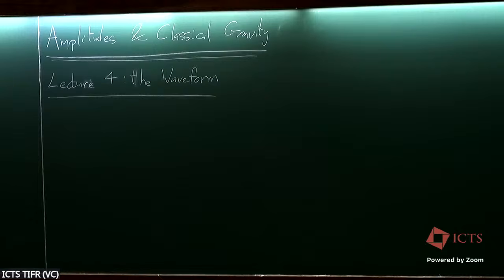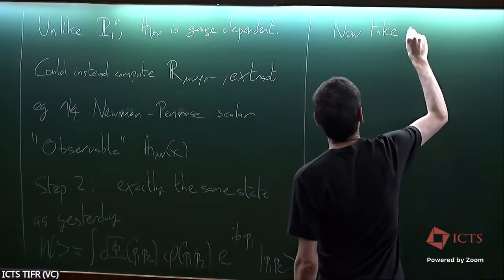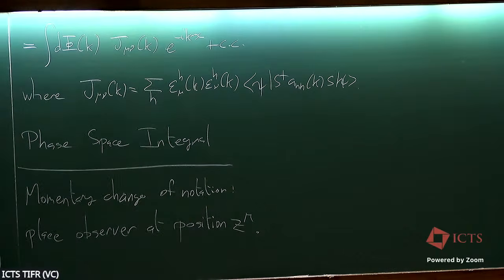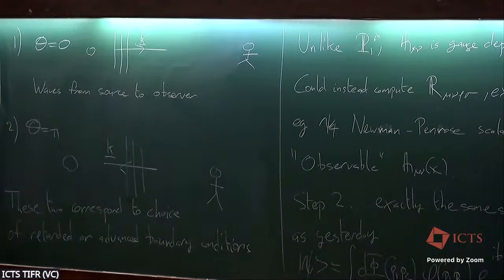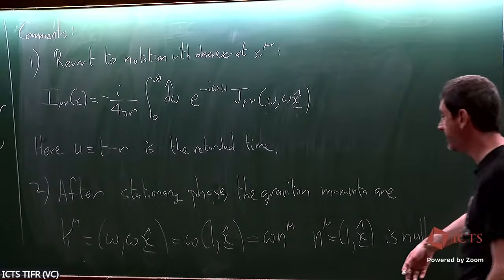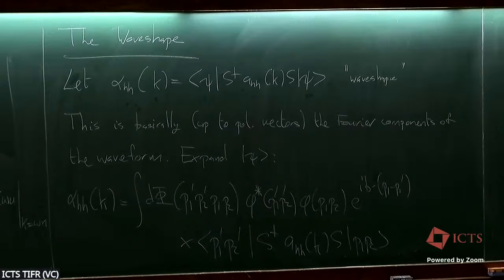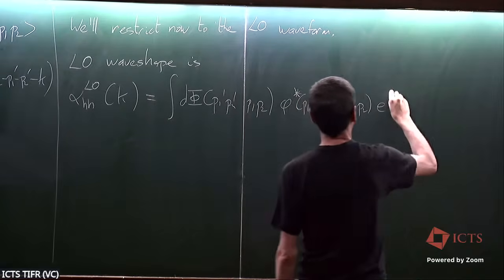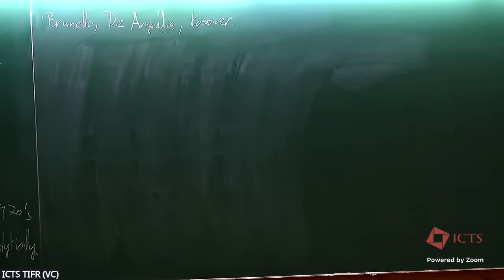Applications of Scattering Amplitudes to Compact Binary Inspirals by Donal O'Connell (Lecture 4)